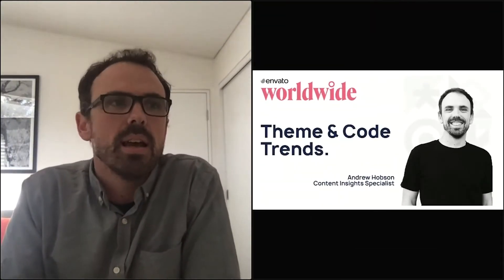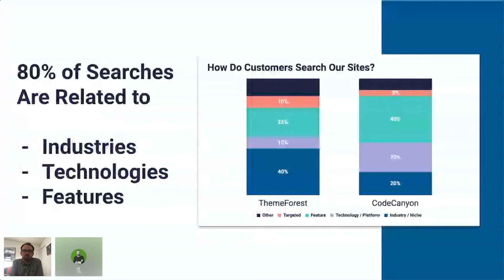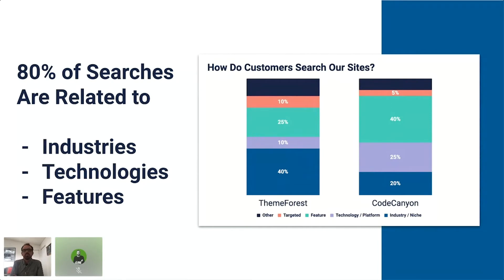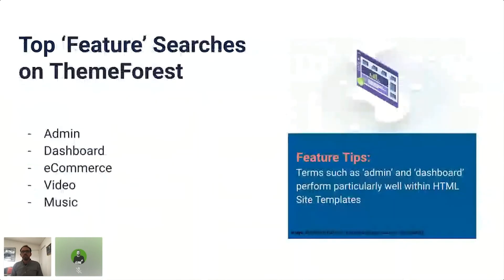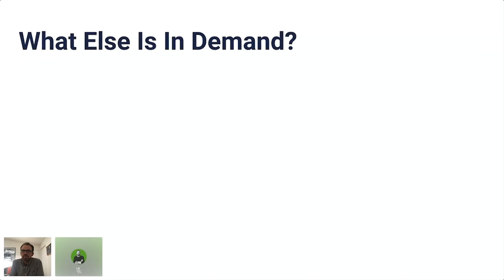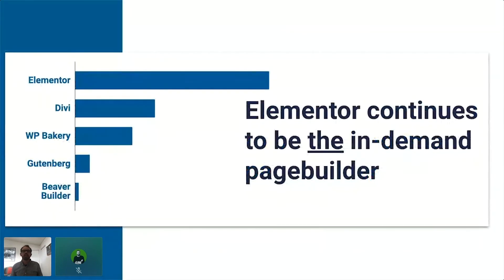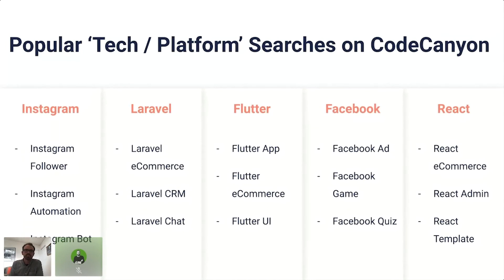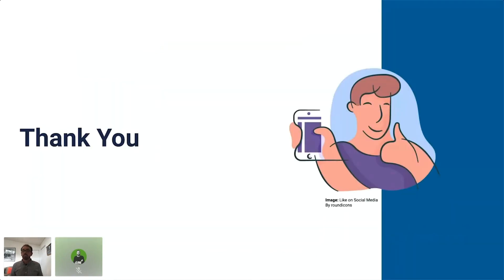Theme and Code Trends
Content Insights Specialist, Andrew Hobson, talks through current and upcoming Theme and Code trends for Envato Worldwide Online 2020.